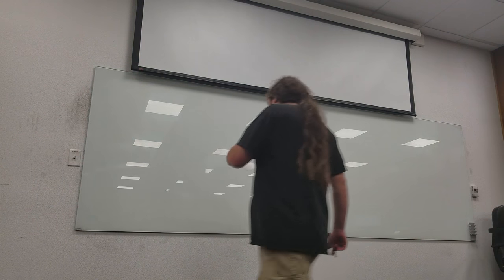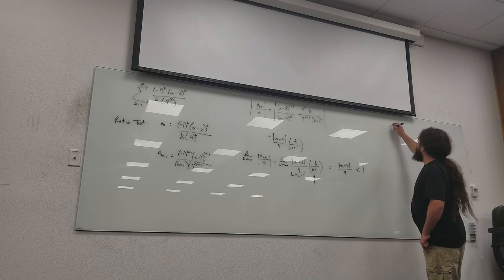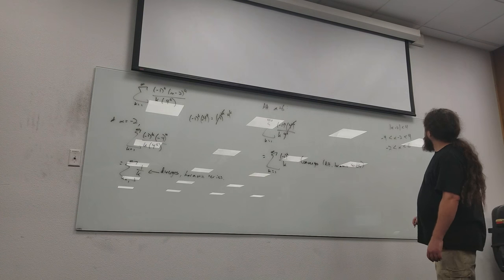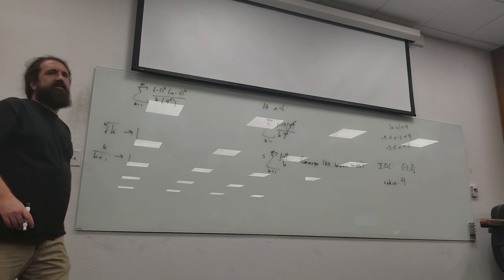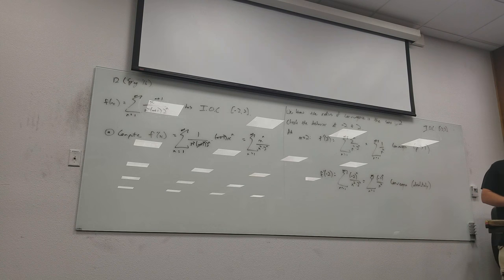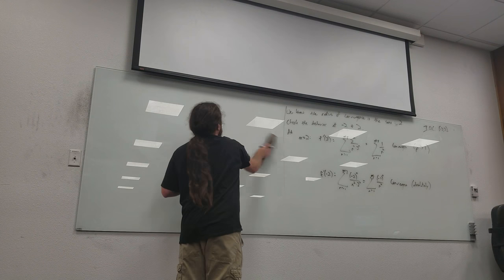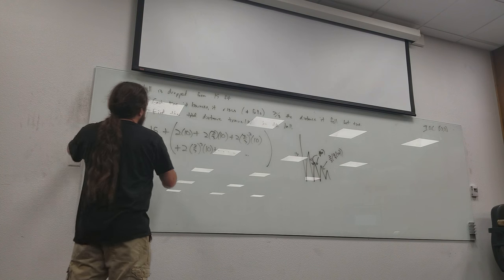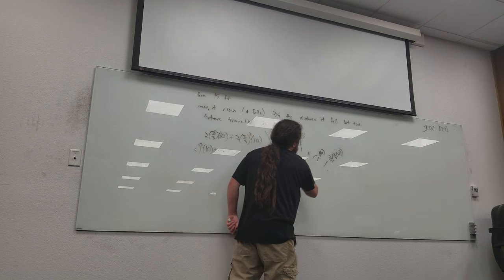10-27 calculus 2 part 1